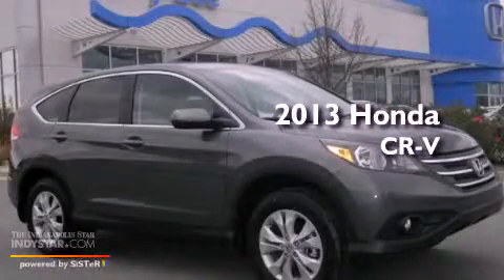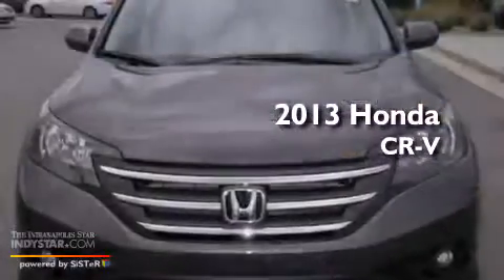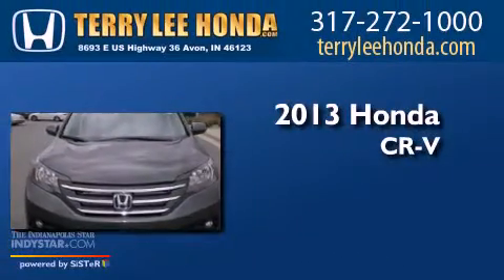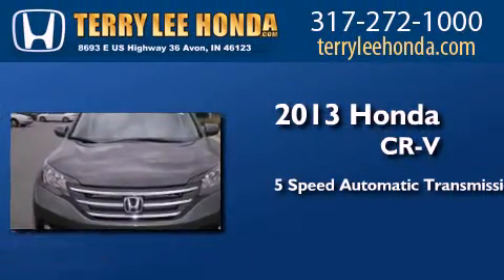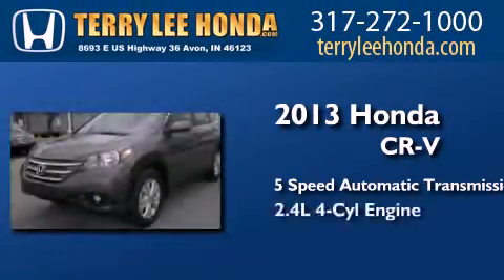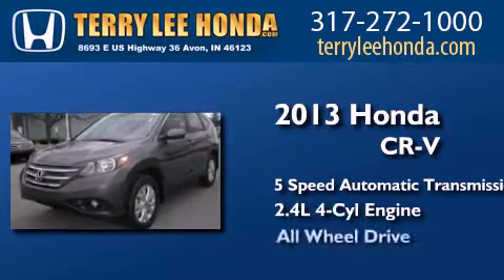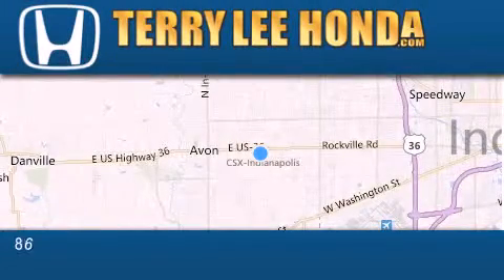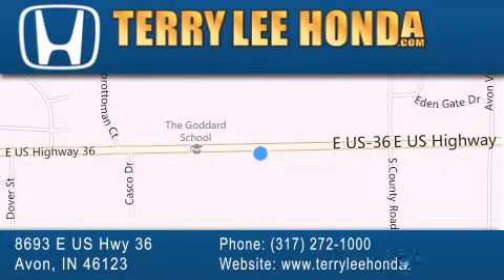2013 Honda CR-V Avon IN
Year : 2013
 Make : Honda
 Model : CR-V
 Engine : 2.4L 4 cyls
 Trans . : Automatic 5-Speed
 Exterior : Polished Metal Metallic

 Interior : Gray w/Cloth Seat Trim
 Stock : 11859

 8693 E. US Highway 36